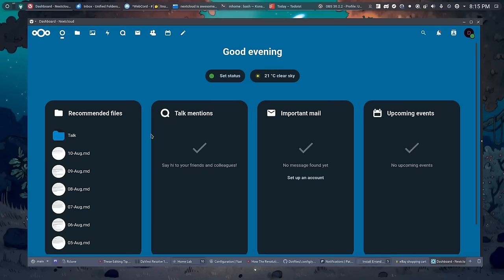Nextcloud - You Own Your Cloud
Today I talk about my usage of Nextcloud and how it can be extended beyond  what I use it for.

Time Stamps
0:00 Intro
1:53 You Don't Need A Homelab
3:18 The UI
5:41 What I Use it For
8:29 Notes
11:56 I'm not a power user
15:26 Wrapping Up